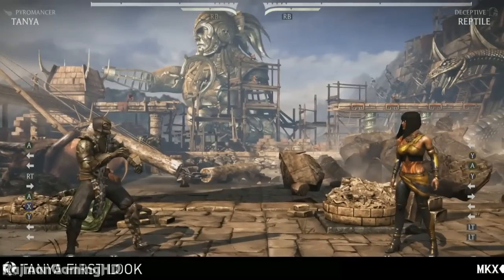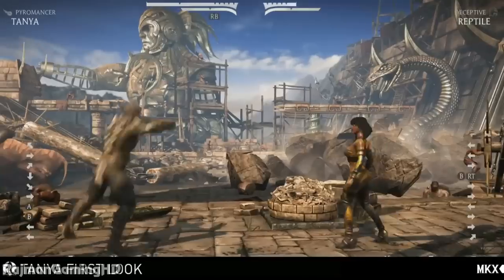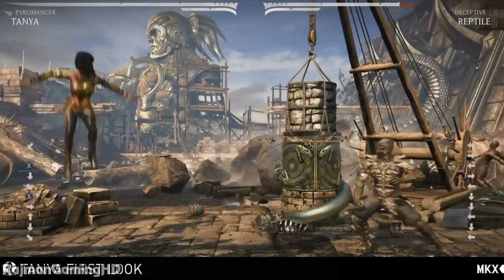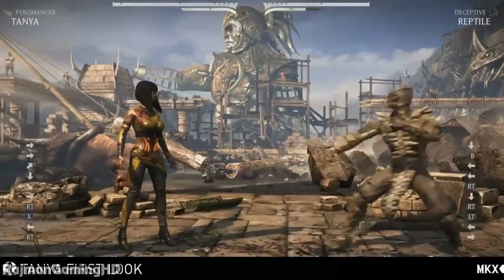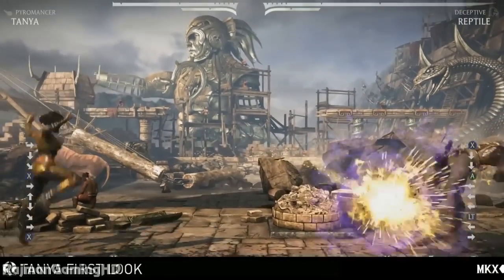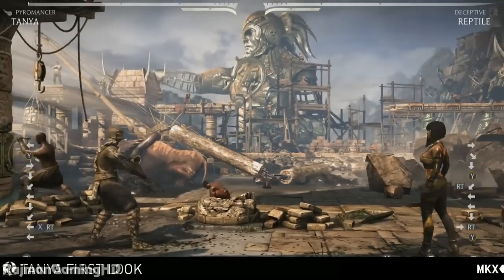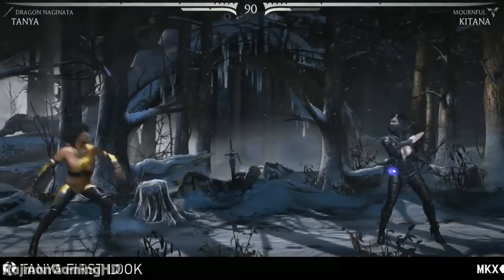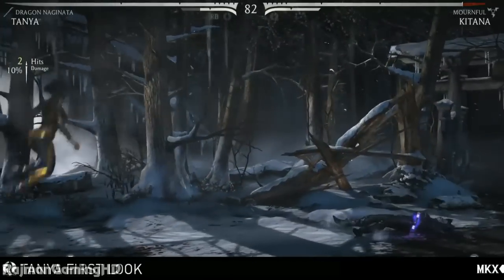Mortal Kombat X - Tanya All Variations Gameplay TRUE-HD QUALITY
►► Remember to select 720p HD◄◄
Tanya gameplay showing all of her variations Pyromancer, Kobu Jutsu & Dragon Naginata in Mortal Kombat 10.
Players who already own the Kombat Pack will be able to download the Mortal Kombat X Tanya Bundle starting June 2nd.

Players wishing to purchase the Tanya Bundle separately will be able to do so beginning Tuesday, June 9 from the PlayStation Store, Xbox Marketplace and Steam.

The full Mortal Kombat 10 roster:

- Scorpion
- Sub Zero
- Kitana
- Jax
- Sonya
- Johnny Cage
- Reptile
- Kung Lao
- Raiden
- Kano
- Cassie Cage
- Jacqui Briggs
- Takeda
- Kung Jin
- D'Vorah
- Kotal Kahn
- Ferra Torr
- Mileena
- Ermac
- Quan Chi
- Goro
- Kenshi
- Shinnok
- Erron Black
- Liu Kang

DLC:

- Goro
- Jason Voorhees
- Predator
- Tanya
- Tremor

Platforms: Playstation 4, PS3, Xbox One, X360 & PC
Genre: Fighting
Publisher: Warner Bros. Interactive Entertainment
Developer: NetherRealm Studios
Release Date:
US: April 14, 2015
EU: April 14, 2015